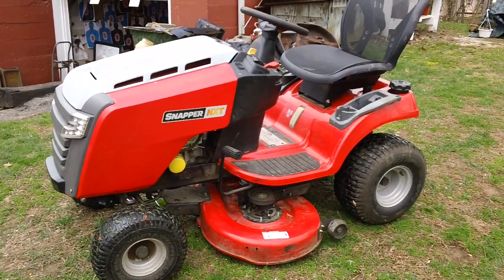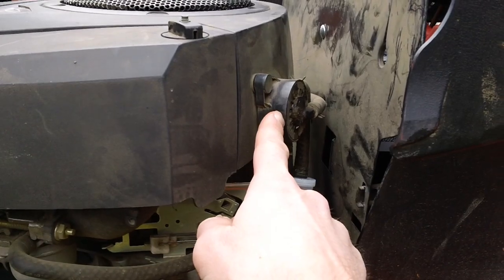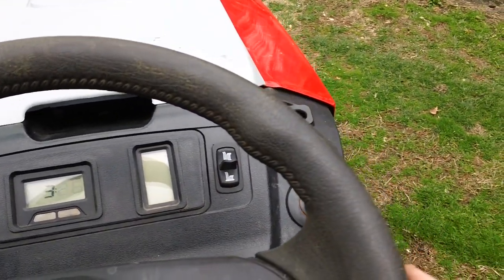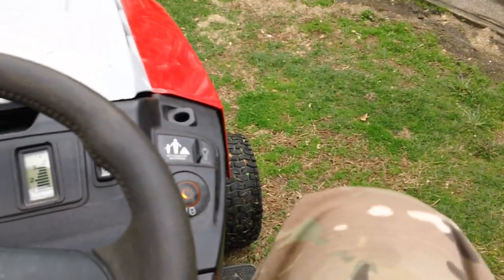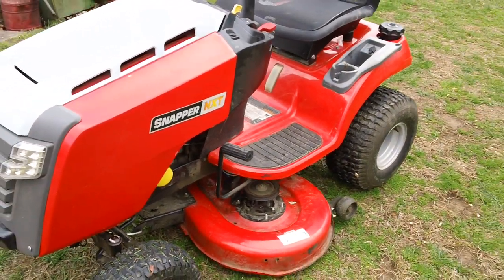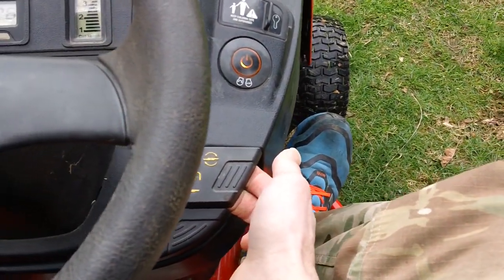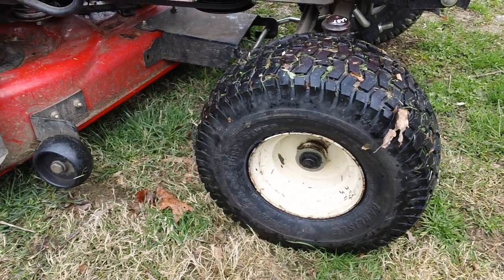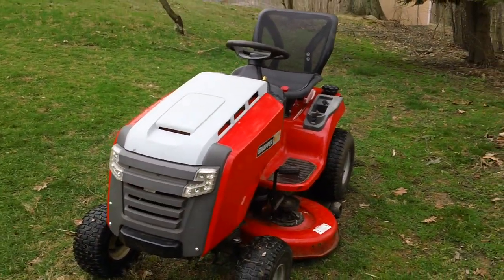Snapper NXT Lawn Tractor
quick review of a clients snapper nxt lawn tractor,  has some unique features.

got this machine in 3 weeks ago before the mandatory biz shut down in my state.

my governor now has issues a new order,  all non-essential biz are to remain closed indefinitely.  this order is going to kill many small businesses in my state.